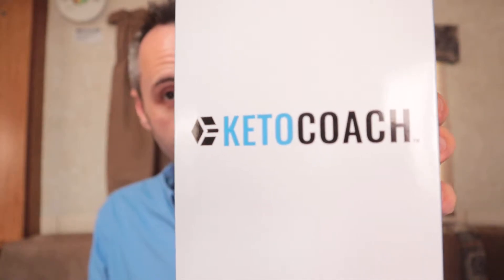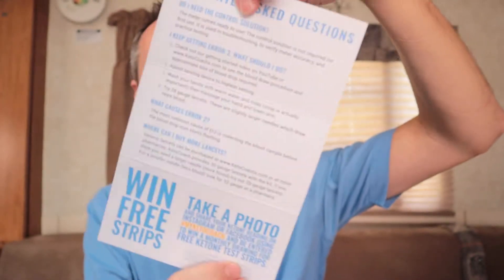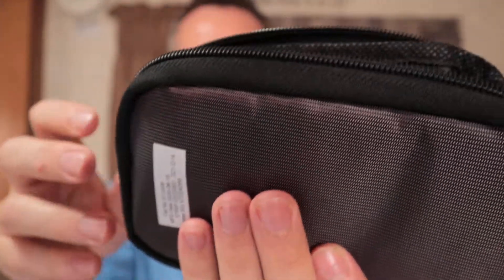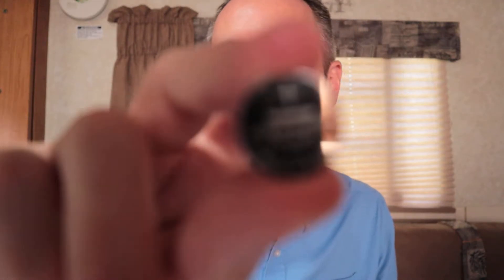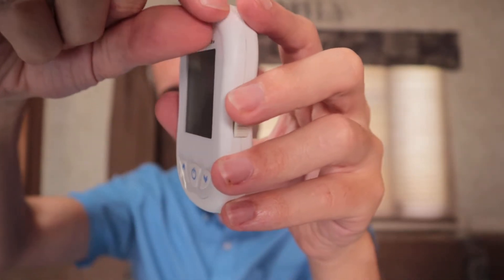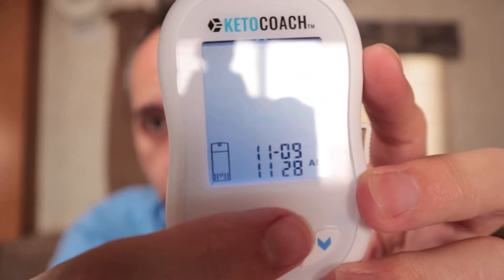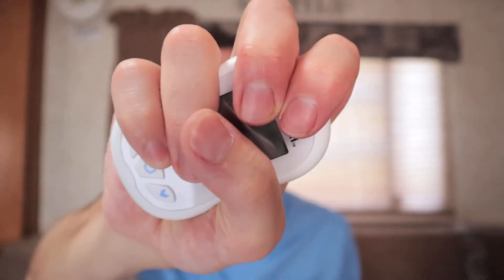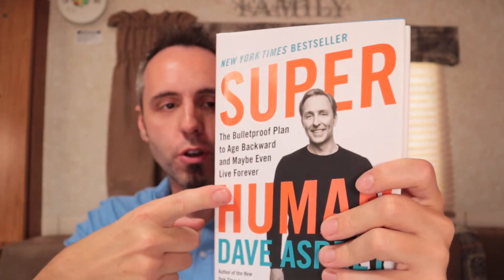Best Blood Ketone Meter? | KetoCoach Meter Unboxing & First Look Review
This is my authentic, unedited unboxing and first look review of KetoCoach blood ketone meter.

New KetoCoach Blood Ketone Meter Starter Kit | Affordably and Accurately Test if You're in Ketosis On The Ketogenic Diet by Measuring Blood Ketones

Dad Out!

Want to Send me Something to Unbox? Send it to me here:
Dad Reviews

1.

2. No purchase necessary.

3. The monthly prizes giveaway ends on the last day of the month. Winner will be announced via social media.